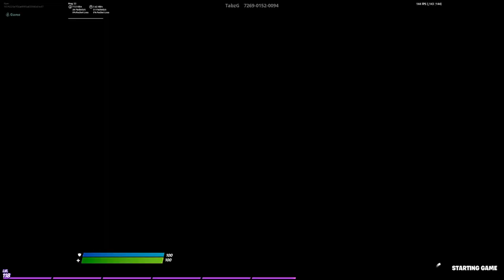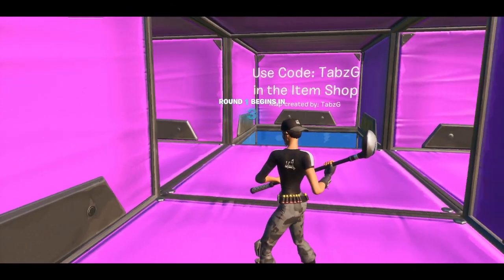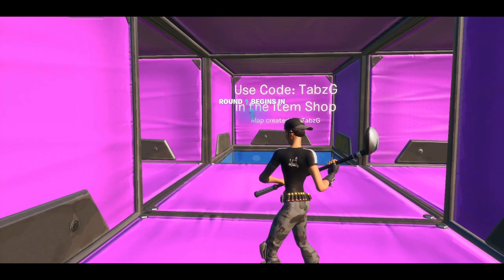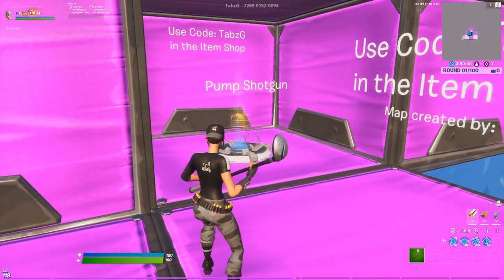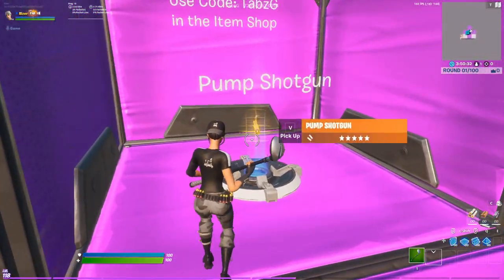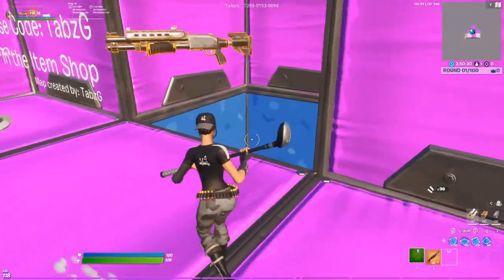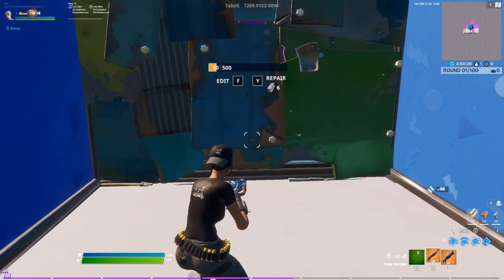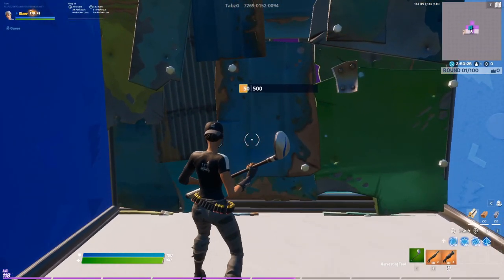*BEST* MONGRAAL CLASSIC Warm Up Map! (Fortnite Edit Course)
If you read this far I love you ♡
Use Code 🔵Daddy-Rizer🔴 In The Fortnite Item Shop